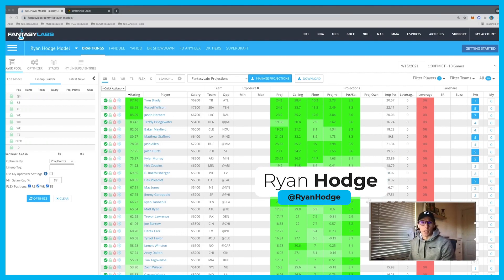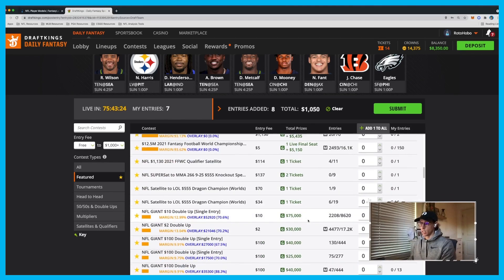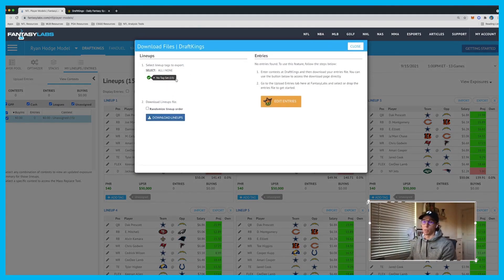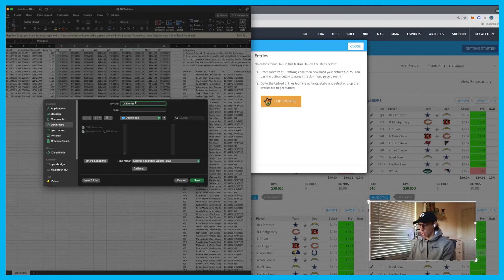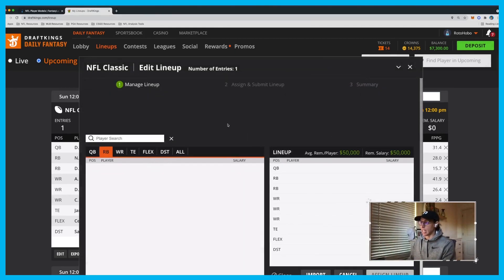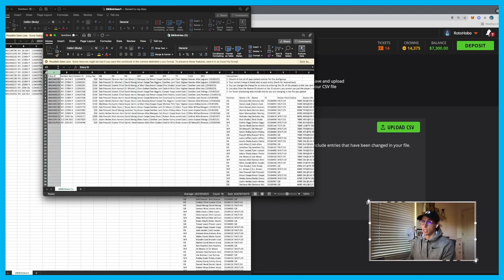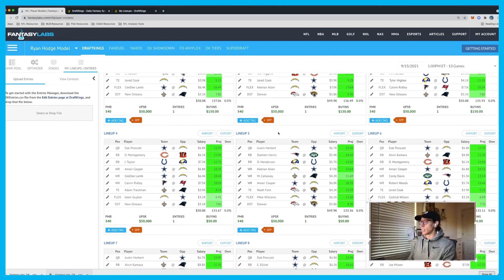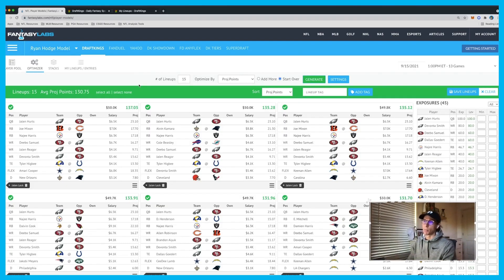How To Export Lineups from FantasyLabs Optimizer | Lineup Management Features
If you're wondering how to import and export lineups from the FantasyLabs Optimizer to DraftKings contests, this YouTube video is for you. Ryan Hodge does a tutorial on FantasyLabs' Lineup Management Features.

This is one of the most frequently asked questions that Ryan gets: "Is there a way to reserve entries early and then wait until late Sunday morning to upload my CSV and fill them out?" So he made a video going over it all and some of the features FantasyLabs offers for Lineup management.